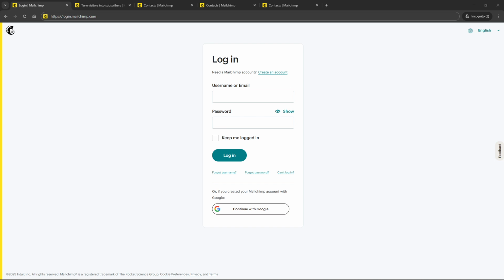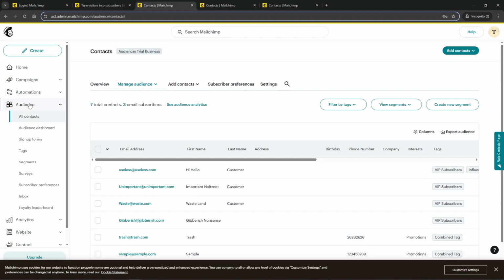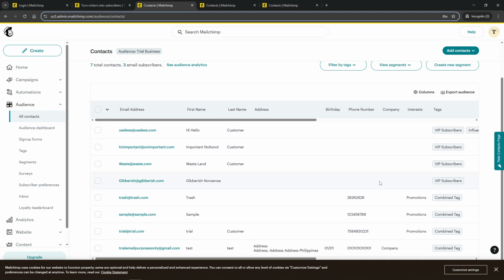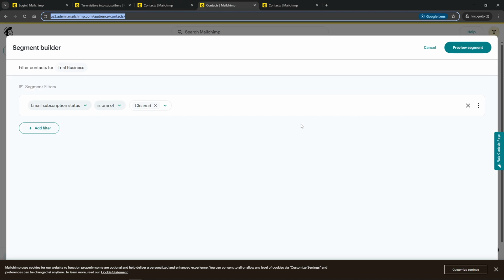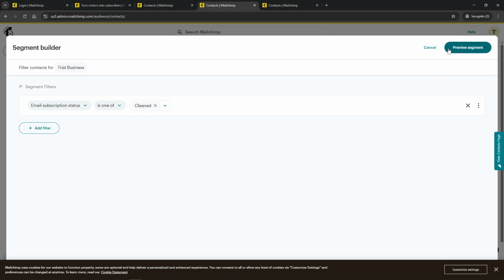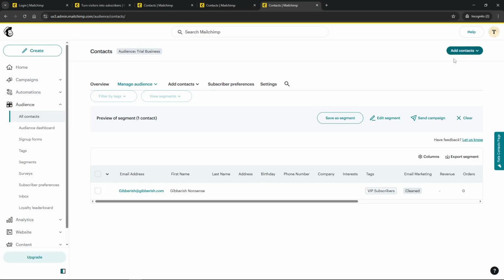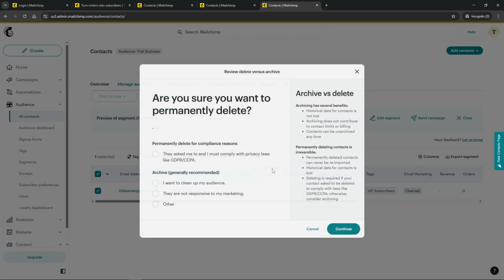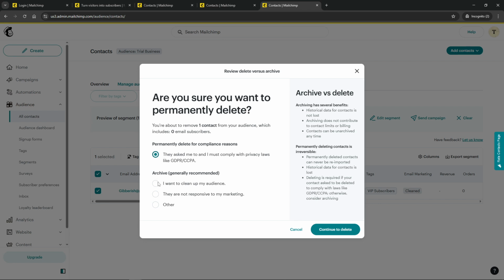How to Remove Bounced Emails from Mailchimp Tutorial [2025 Full Guide]